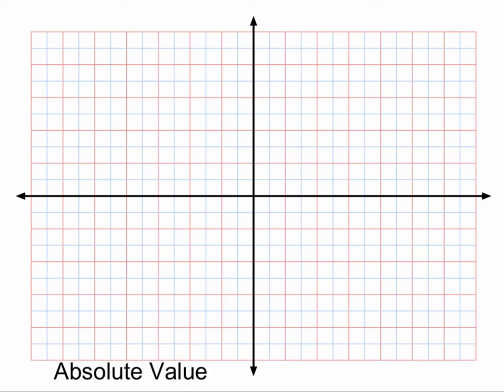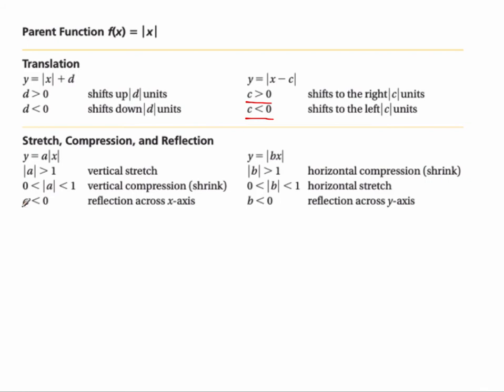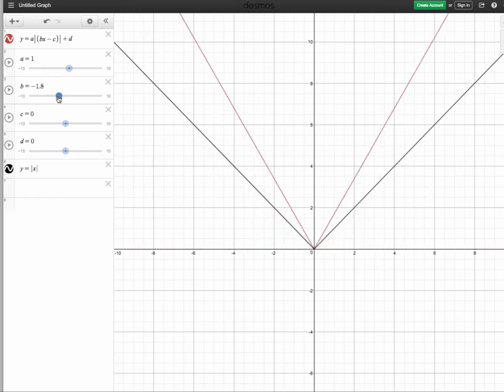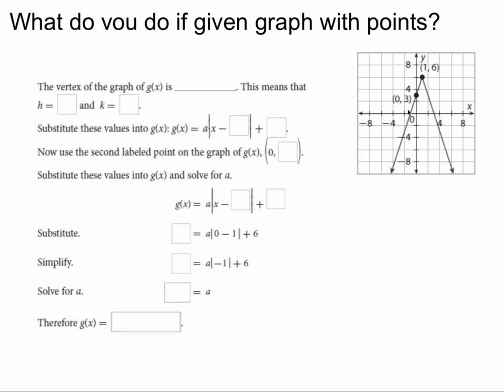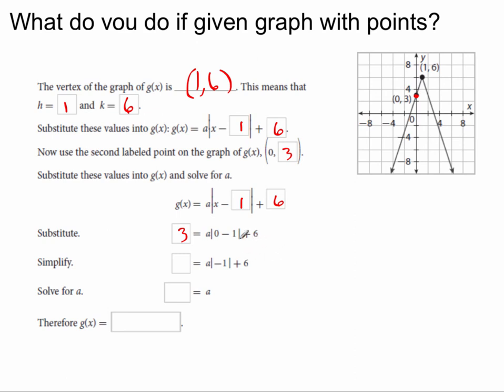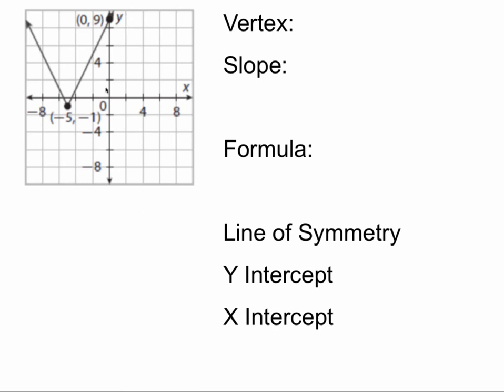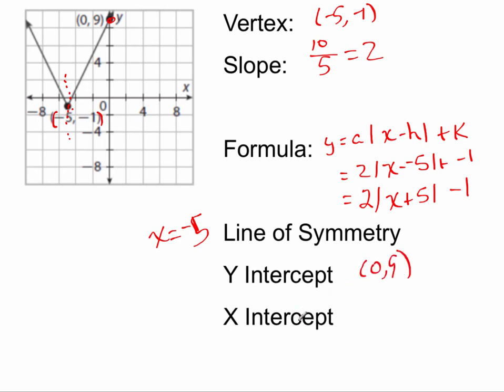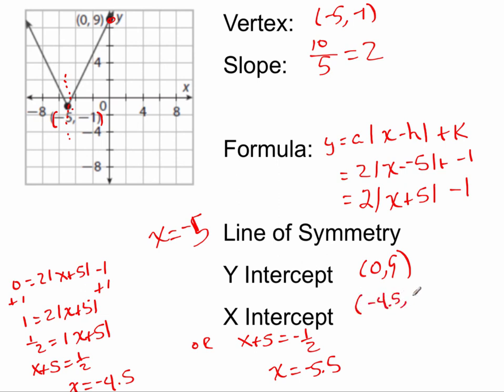3 3 Absolute Value